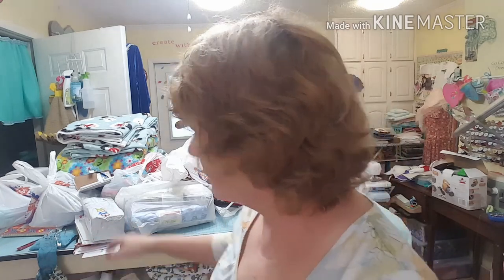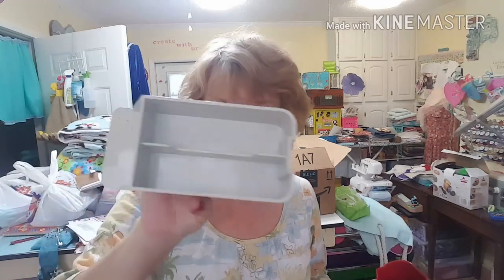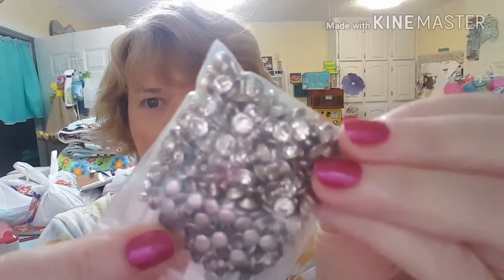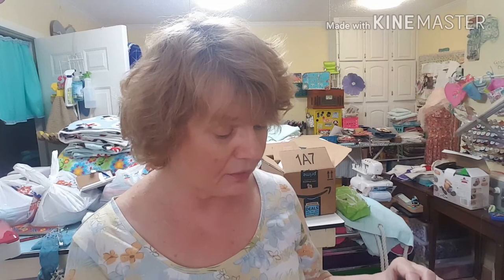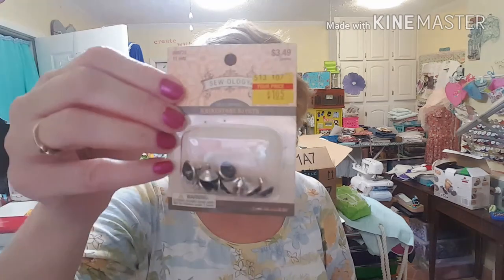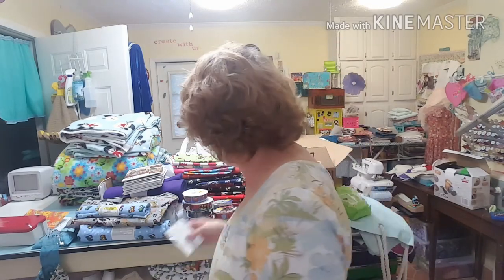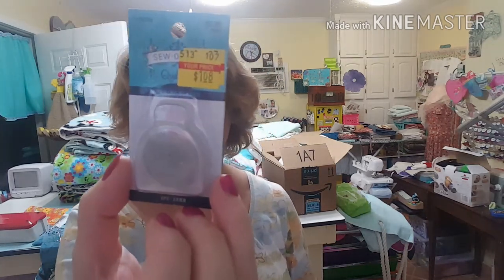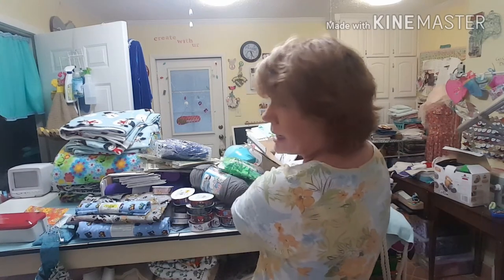Long Shopping Haul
Sorry it's so long. Didn't mean for it to be